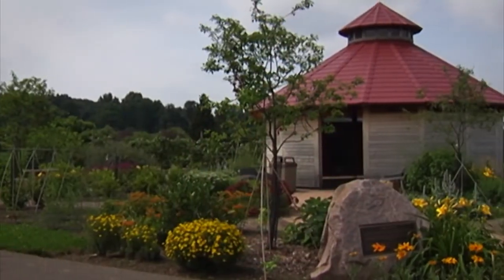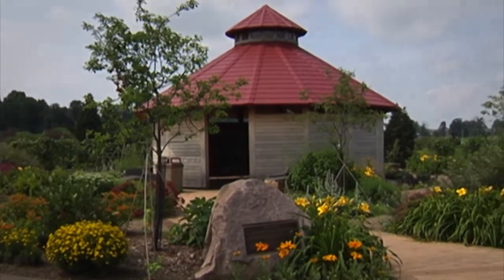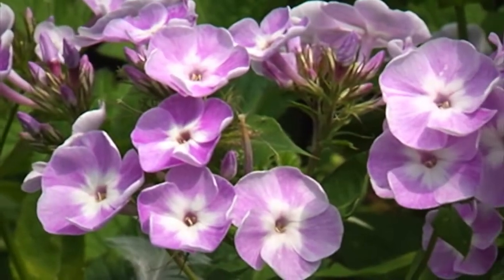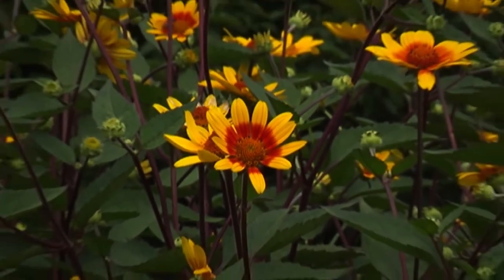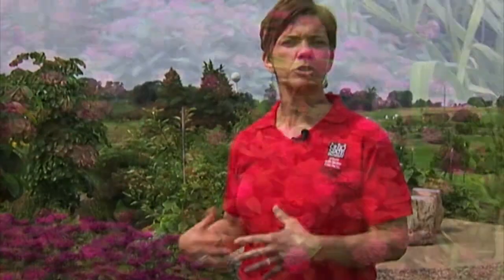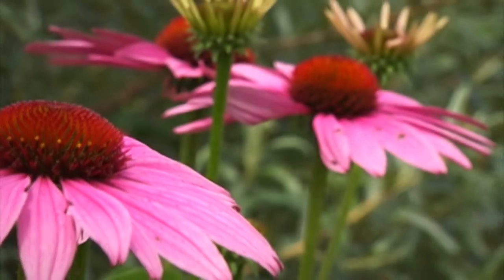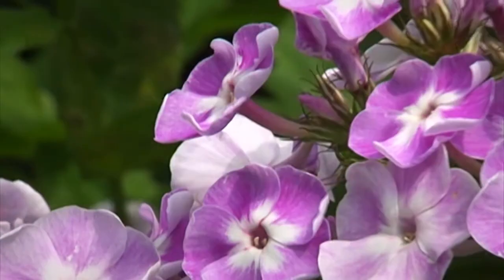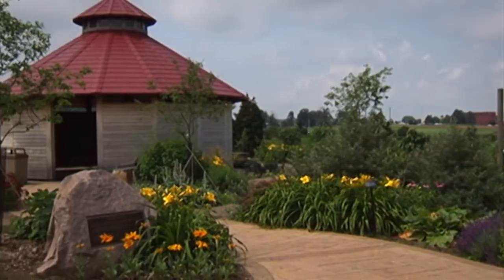News You Can Use: Attracting Pollinators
Denise Ellsworth, CFAES's program director for honey bee and native pollinator education, offers tips in this new video about how to attract bees, butterflies, and hummingbirds